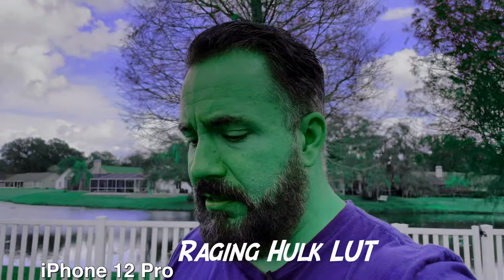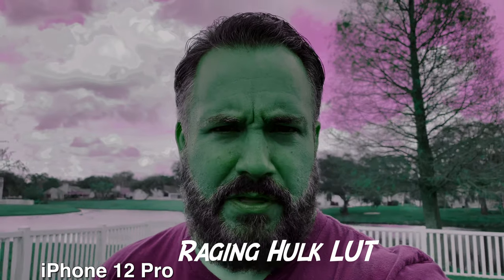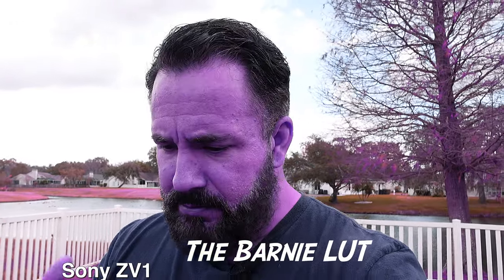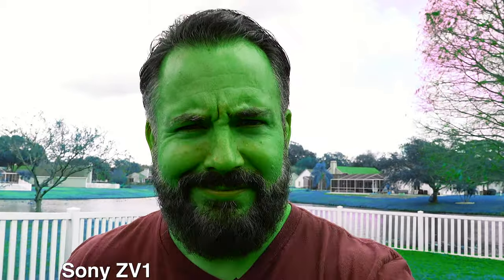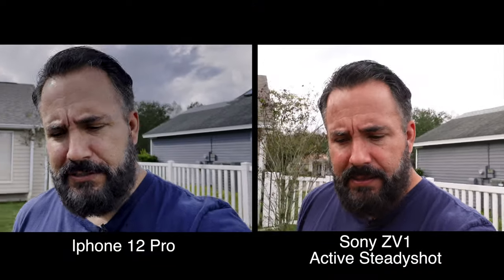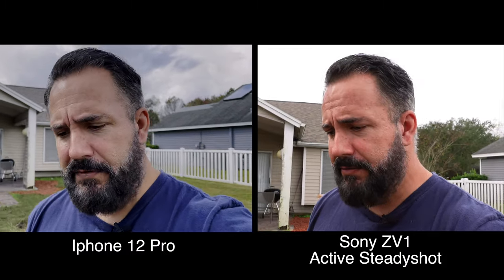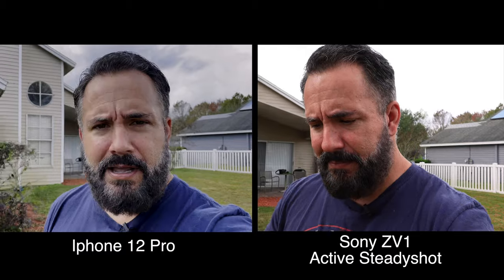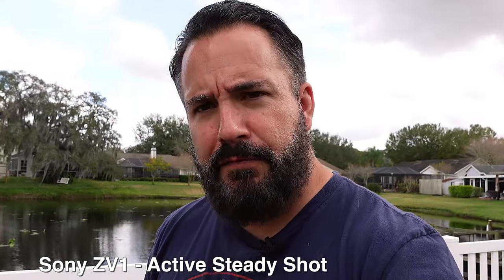ZV1 vs iPhone 12 Pro | Is the Point and Shoot Camera Officially Dead?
In todays video we test the Sony ZV1 against the new Apple iPhone 12 Pro. With the latest release of smartphone and their computational photography is the point the shoot camera officially dead? What are your thoughts? Do you still think point and shoot cameras have a place in 2021?